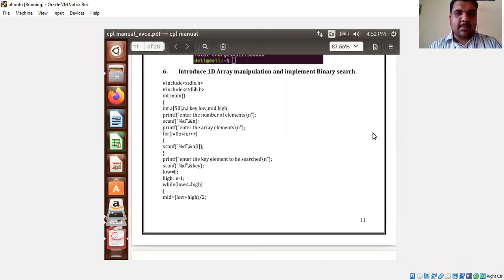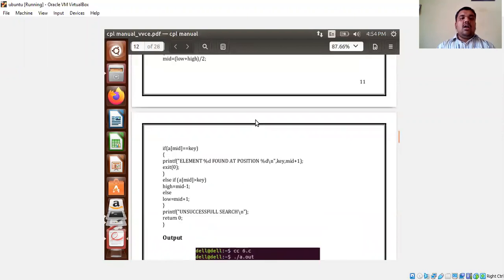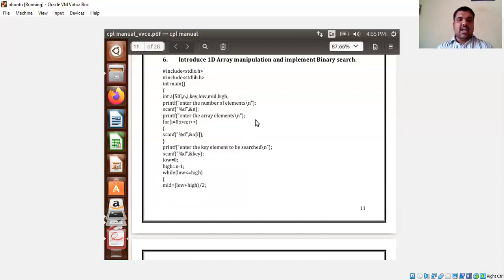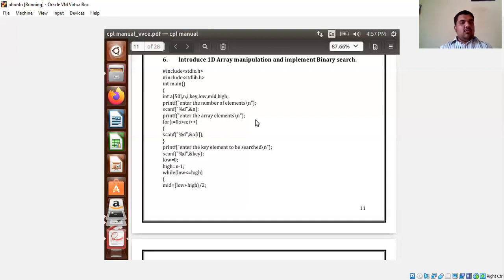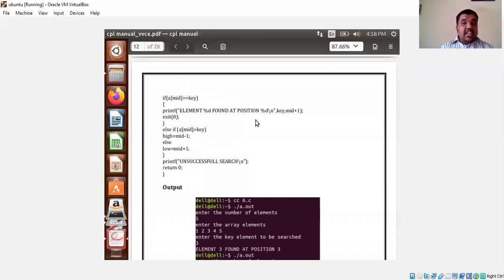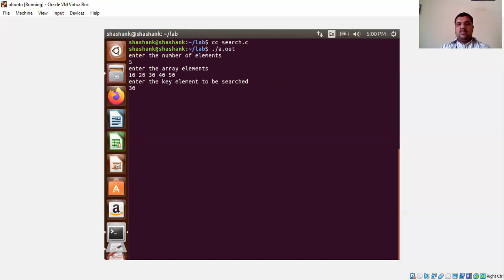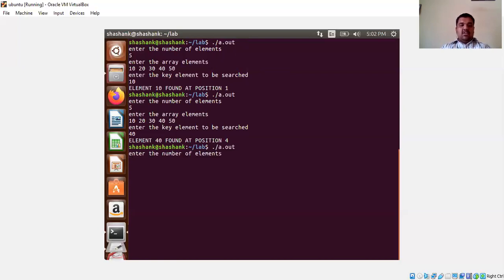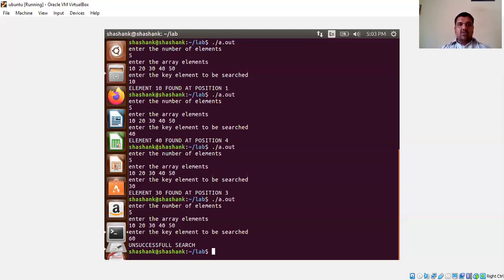program 6 Binary search - CPL(18CPL27)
Introduce 1D Array manipulation and implement Binary search.